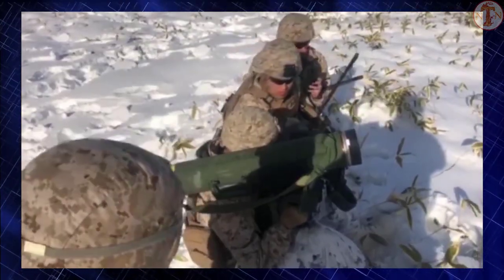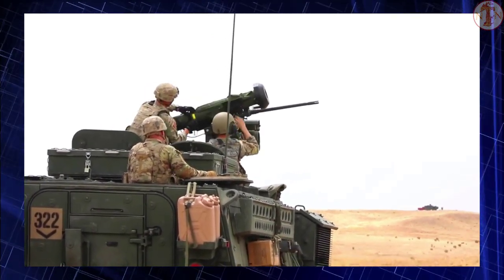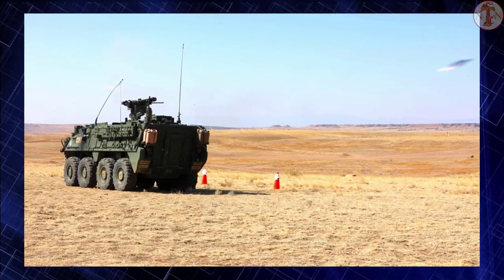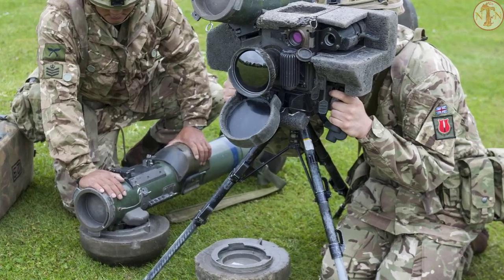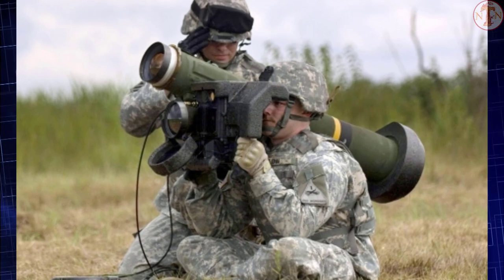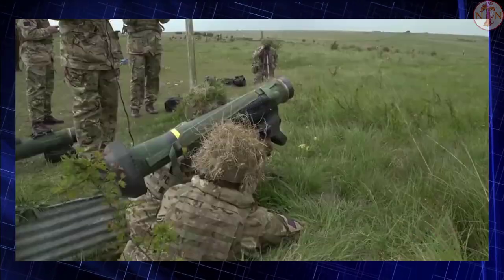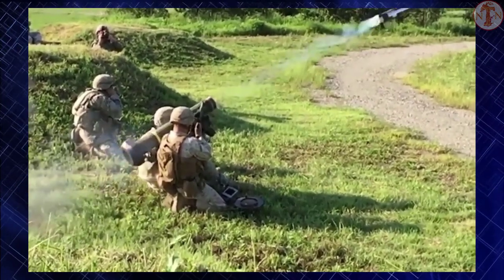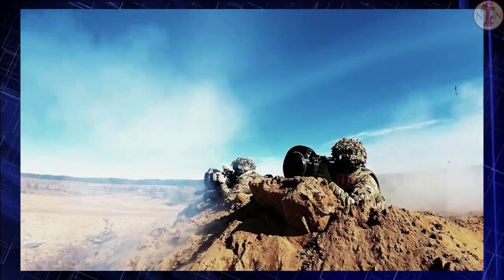Discover the Combat Power of Javelin Anti-Tank Missiles.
In our video we will introduce you the Javelin Anti-Tank Missile.